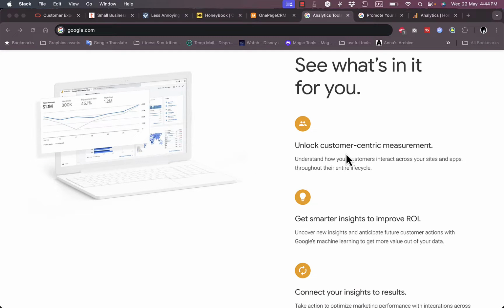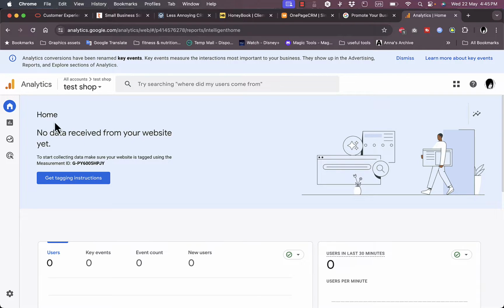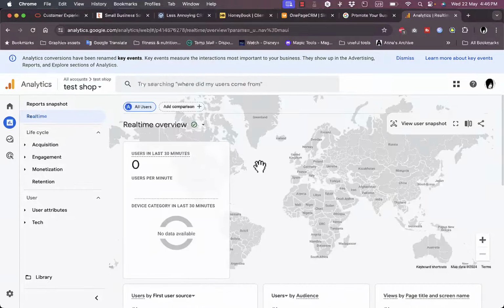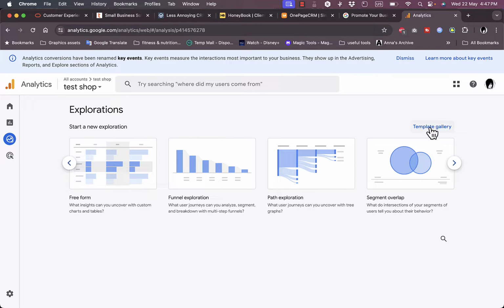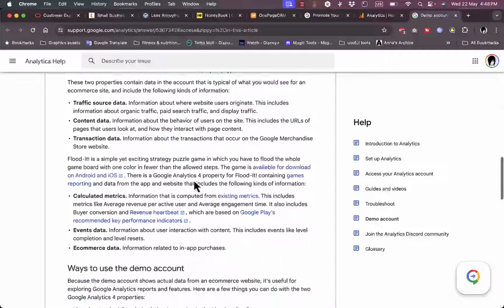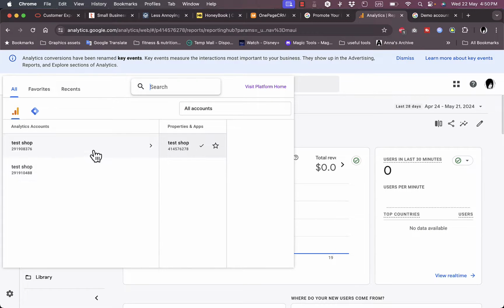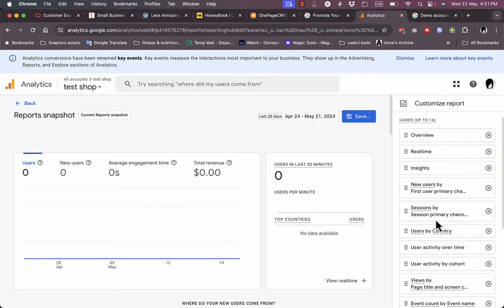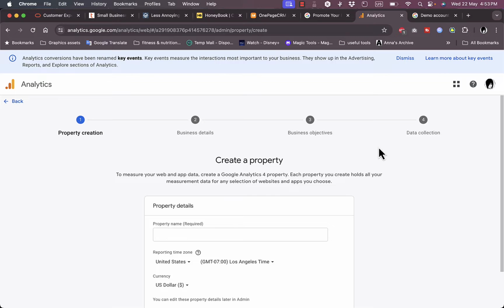How To Use Google Analytics 4 | Tutorial For Beginners | 2026